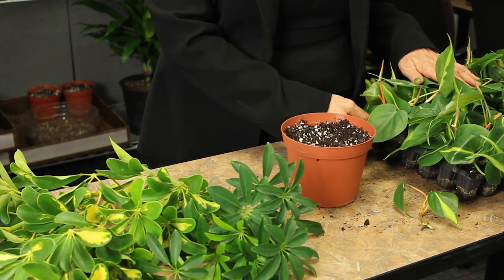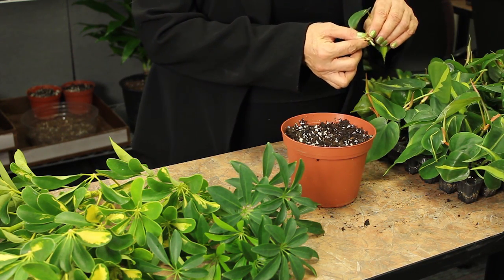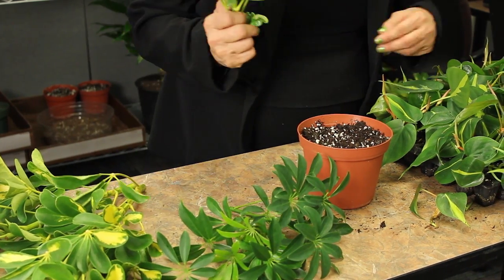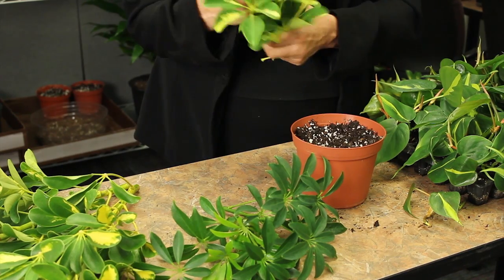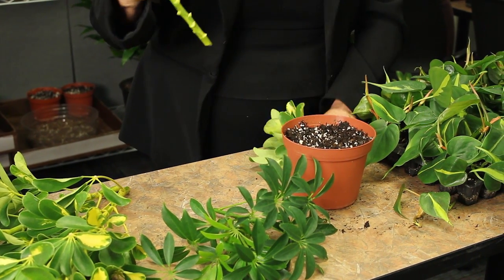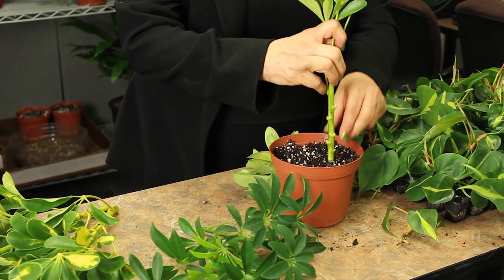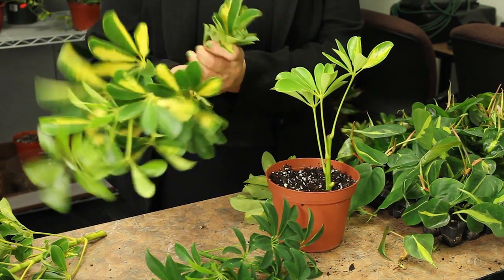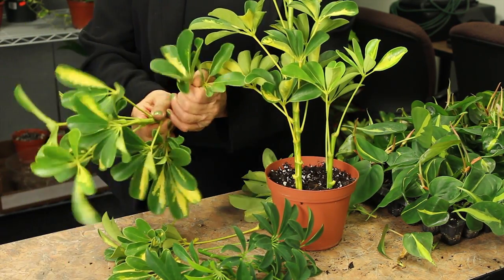How to Start Plants in Hot Houses & Greenhouses : Gardening & Plant Care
Starting plants in hot houses and greenhouses is a great way to focus on acclimation. Start plants in hot houses and greenhouses with help from an experienced horticulturist in this free video clip.

Bio: Kathryn O'Donnell started creating new horticultural practices with Botanicus Interior Landscaping in 1971.
Filmmaker: Brandon Zarbo

Series Description: It is always important to realize that each individual plant will have its own unique care requirements. Get tips on plant care with help from an experienced horticulturist in this free video series.